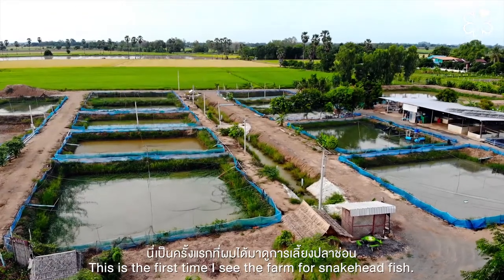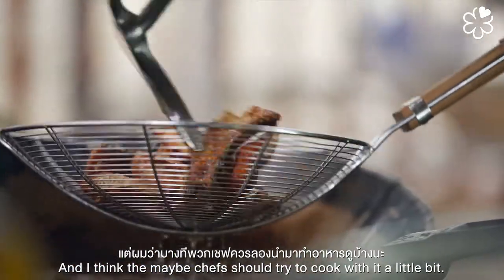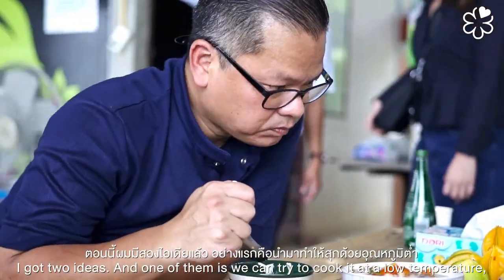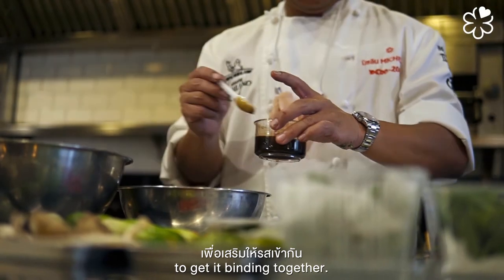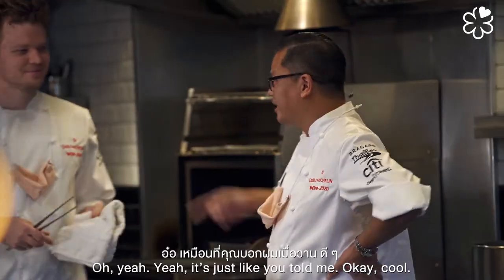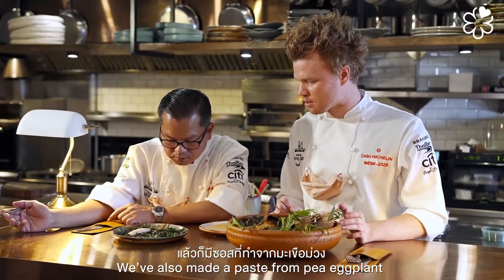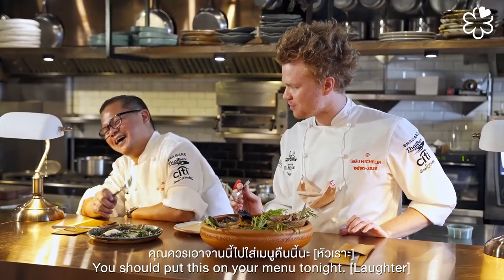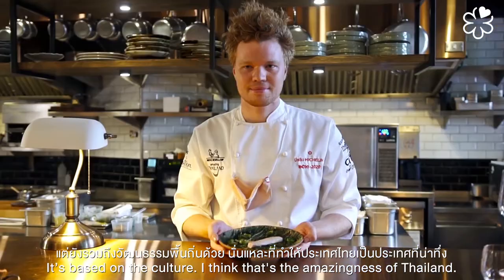Thailand Chef Chats Episode 4: Snakehead Fish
Watch Texan rising culinary star, Chef Riley Sanders of Canvas (One MICHELIN Star), taking on the invitation of Thai country boy Chef Thaninthorn “Noom” Chantrawan of Chim by Siam Wisdom (One MICHELIN Star). They discover why the snakehead fish of Sing Buri is so famously known in Thailand. Hop on the delicious journey as the two experiment the world of fine dining cooking, elevating a local product to the next level.